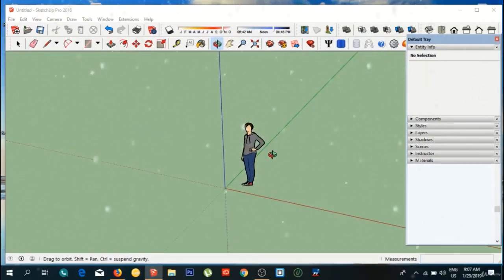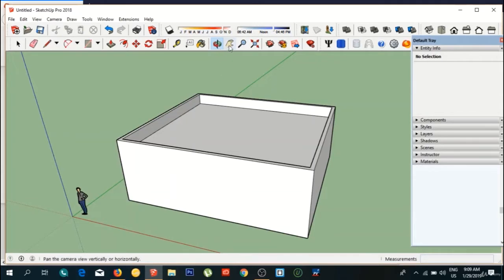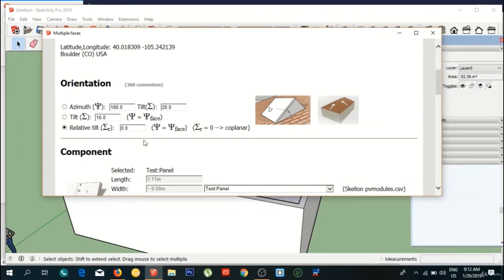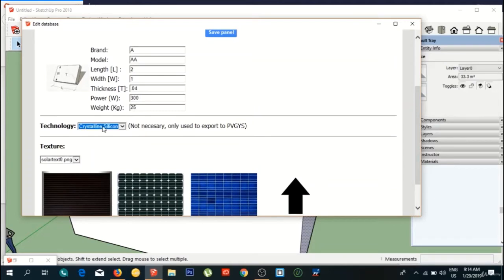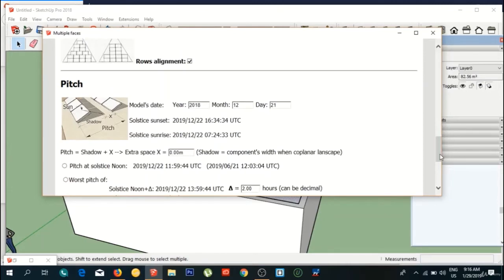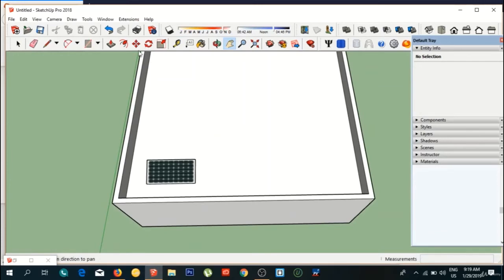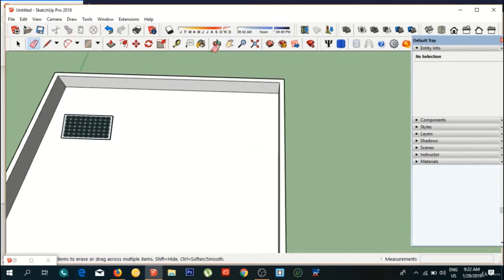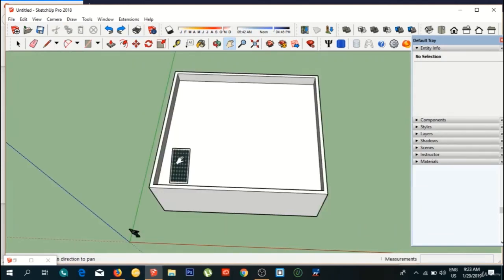15 SketchUp Tools part3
In this video you will learn about Solar System design on SketchUp